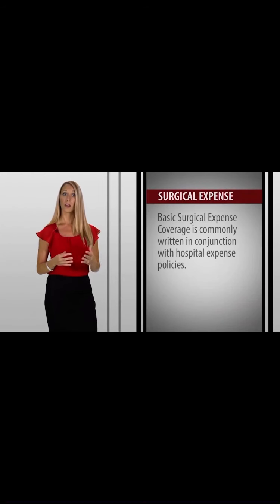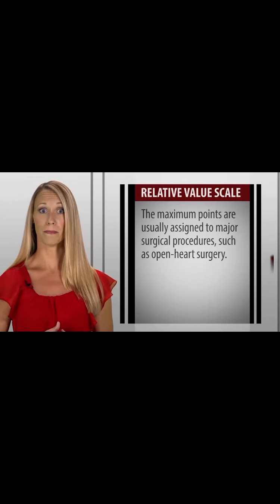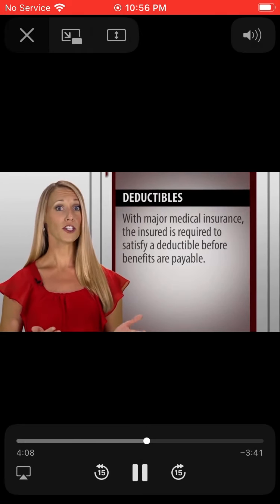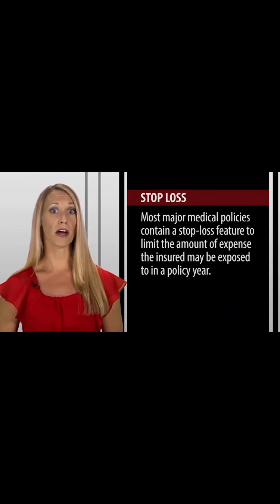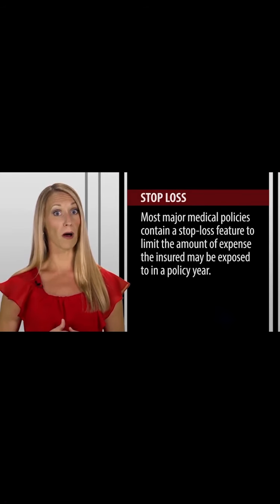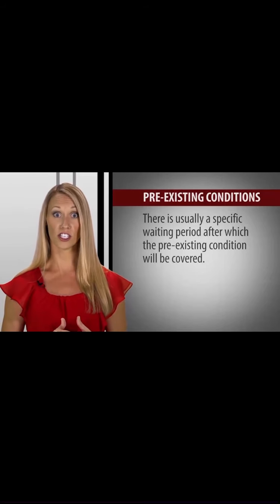January 18, 2021